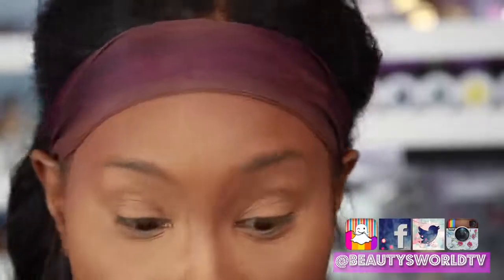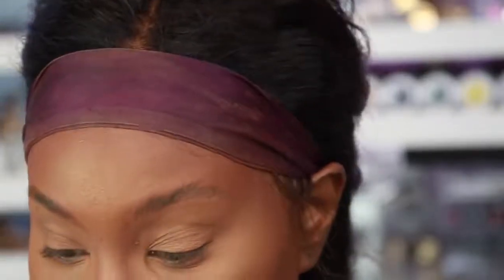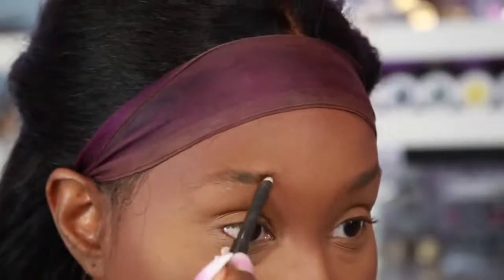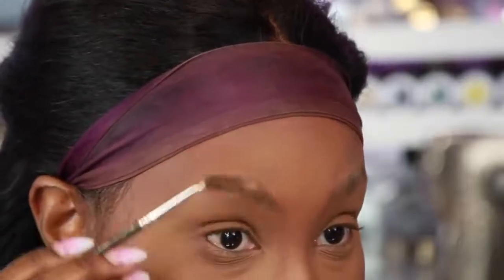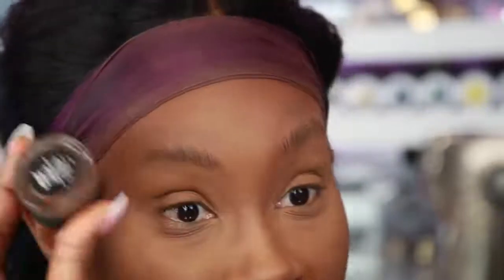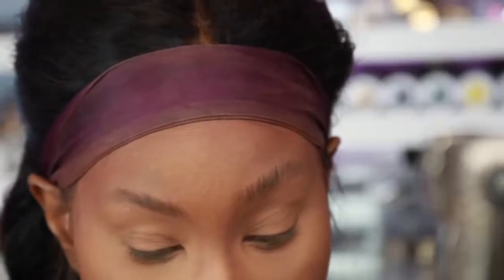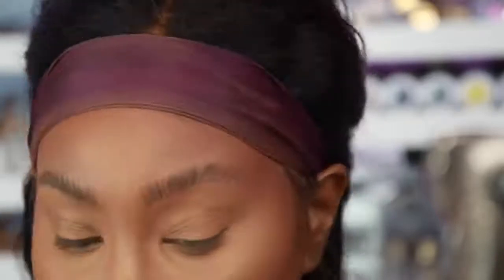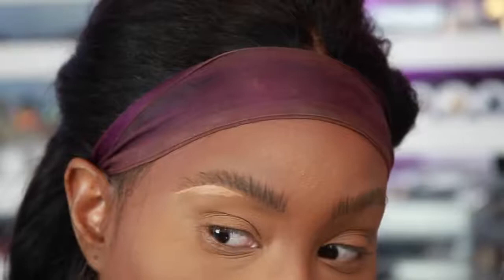Eyebrow Tutorial for Beginners | Beautysworld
MUA: @Beautysworld
 Cheap Makeup Products
Beauty Glazed Pigmented Matte & Shimmer 35 Colors
Smoky Eye Shadow Palette
NXY Professional Matte Setting Spray
Liquid Glow Highlighter
1 Brush Cleansing Shampoo